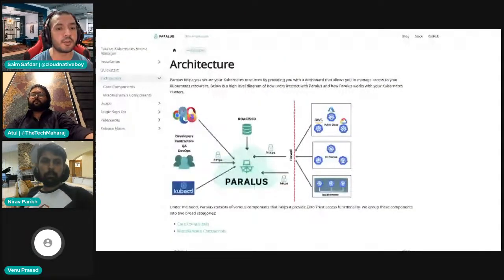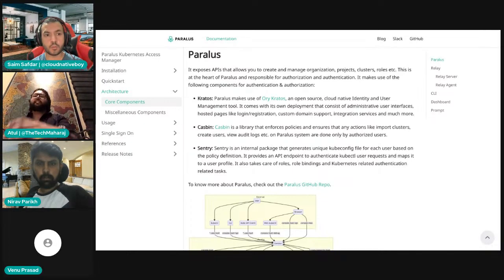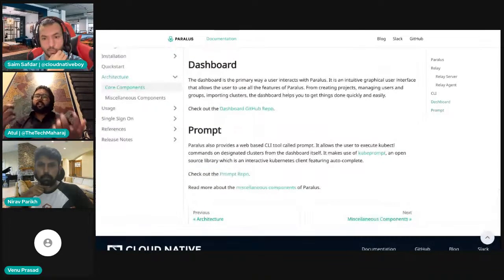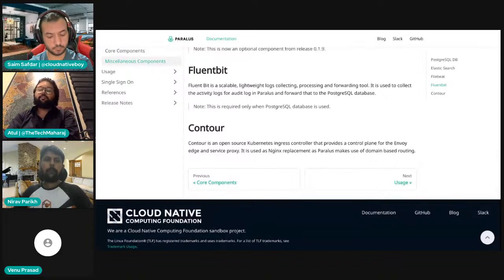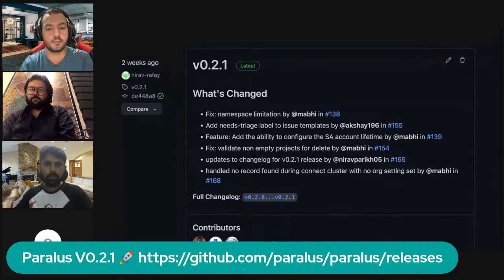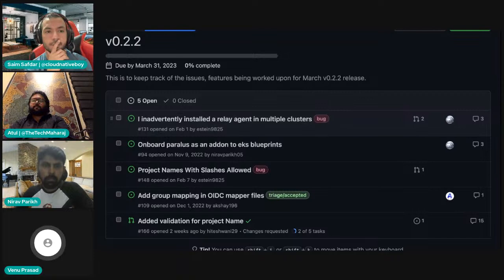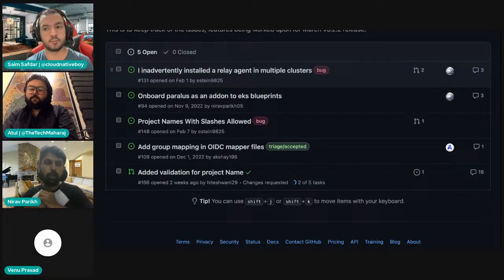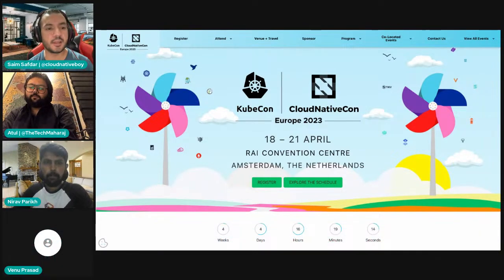Paralus CNCF Sandbox Project | Community Call March 16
Secure Kubectl Access to remote Clusters from anywhere with just-in-time service account creation and user-level credentials management integrated with your organization's RBAC/SSO solution